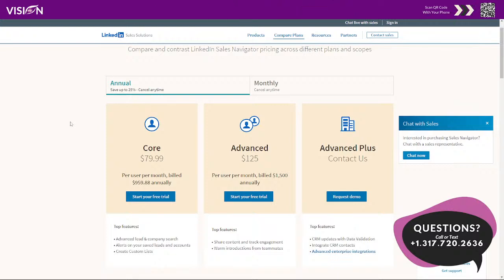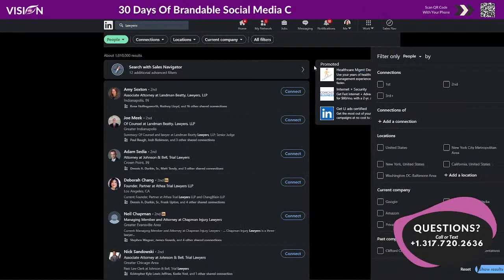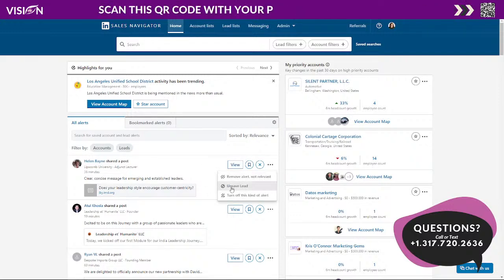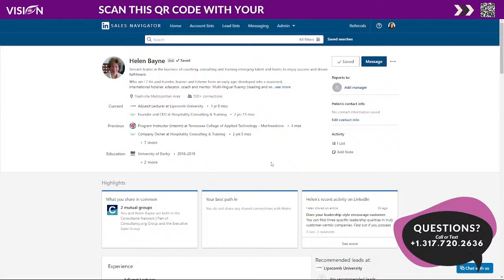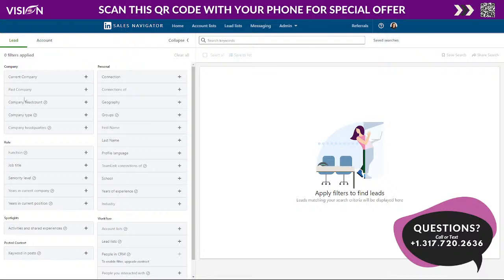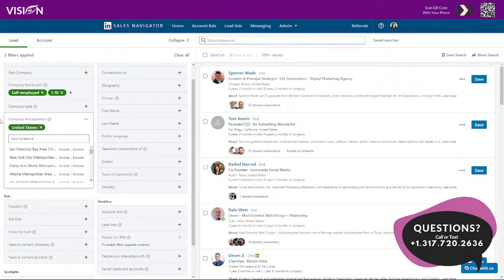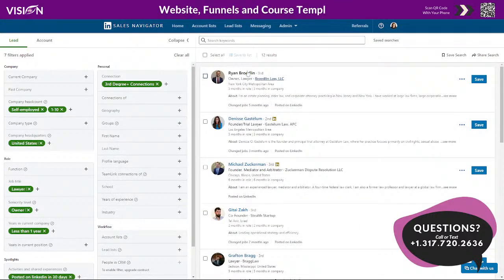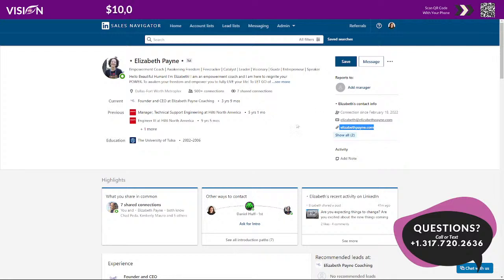LinkedIn Sales Navigator: Find Targeted Leads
LinkedIn Sales Navigator helps you find targeted leads.

In this training, I show you how to use LinkedIn Sales Navigator to find targeted leads for your business. LinkedIn has hundreds of millions of users, and Sales Navigator helps you cut through the noise to find the exact people you want to connect with.

I walk you through the cost of Sales Navigator and show you the free ways to search on LinkedIn first. Then I show you how Sales Navigator lets you filter by company size, job title, seniority, location, and even recent activity. This makes your search much more specific than the free version of LinkedIn.

I also show you how to build a leads list inside Sales Navigator, save people to that list, and use notes so you remember why each person is a good fit. You will see how to comment on a post, send a connection request, and write a message that gives value instead of sounding spammy.

A great leads list starts with about one hundred very targeted people. I show you how narrowing your search by company headcount, job title, and recent activity can take you from millions of results down to a short, focused list you can actually work with.

This is part of our LinkedIn lead generation training. Tomorrow I show you how to automate your follow up with this same list, so keep an eye out for that training next.

⏱️ Chapters:
00:00 Using LinkedIn to Get Leads
04:48 Finding Clients Without Sales Navigator
08:53 Getting Started With Sales Navigator
10:56 Engaging With a Lead on LinkedIn
14:22 Video Messages With Sendspark
21:07 Searching Accounts and Leads
23:50 Filtering by Location and Job Title
29:55 Sending a Connection Request
32:37 Saving Leads to a List

💬 Drop a comment: Have you tried using LinkedIn Sales Navigator to find leads for your business yet?